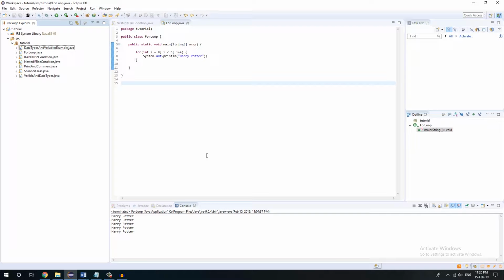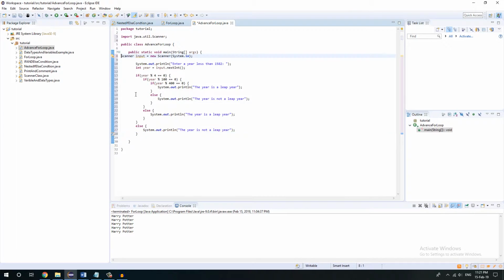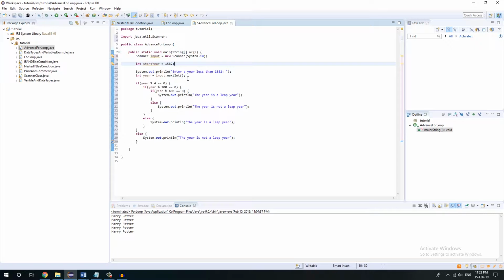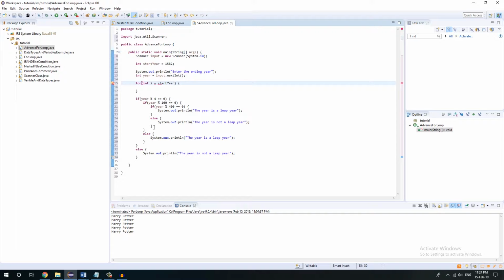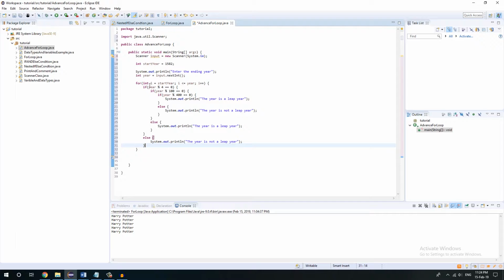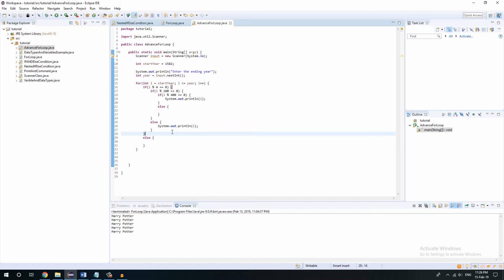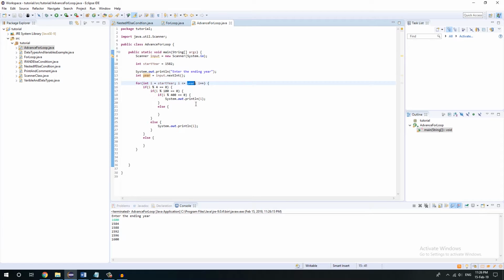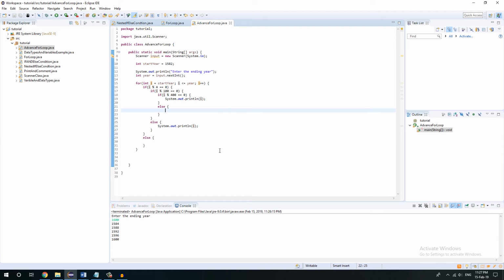For Loop Example Java Tutorial